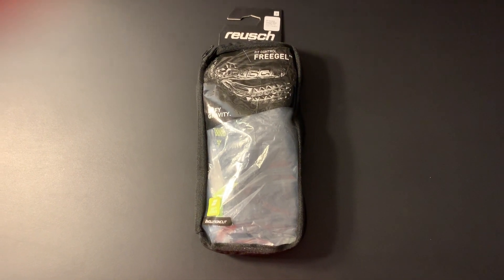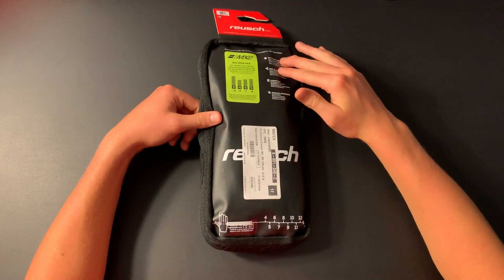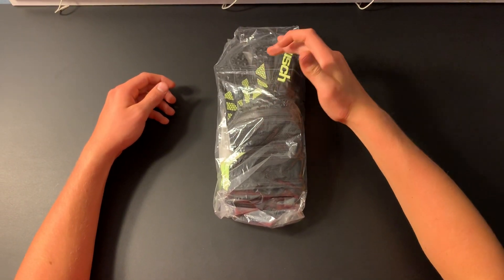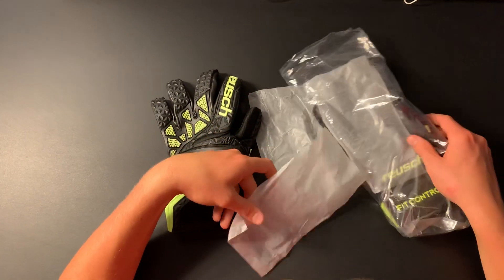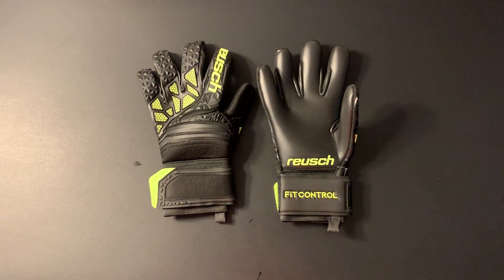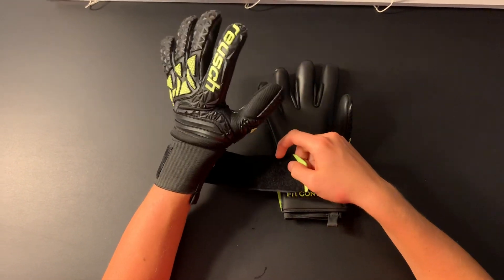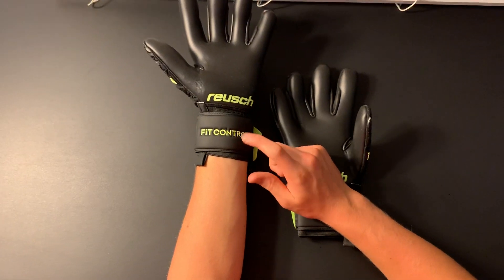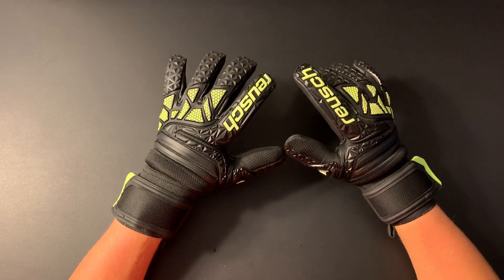Unboxing and Reviewing Reusch Fit Control Freegel MX2 Goalkeeper Gloves